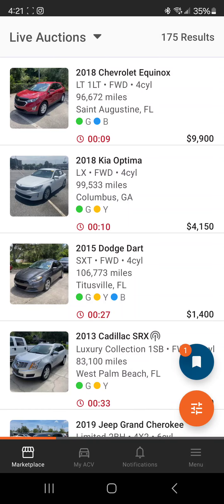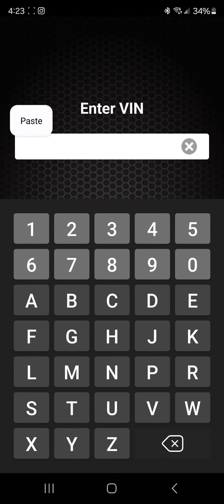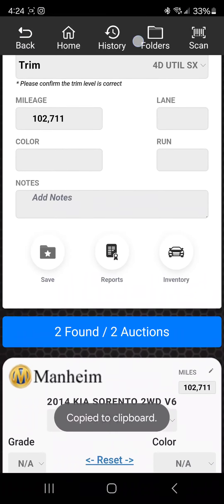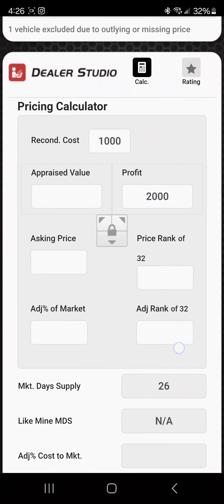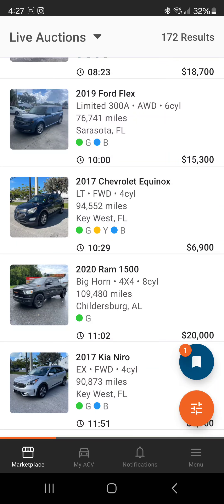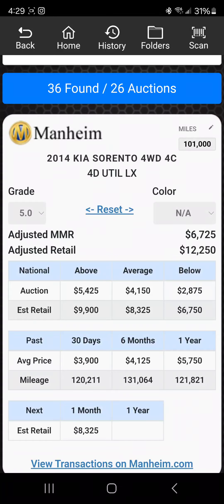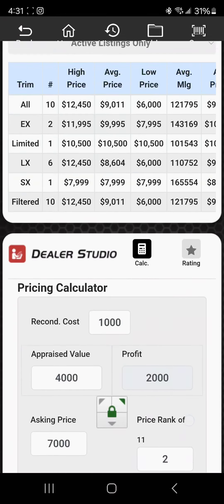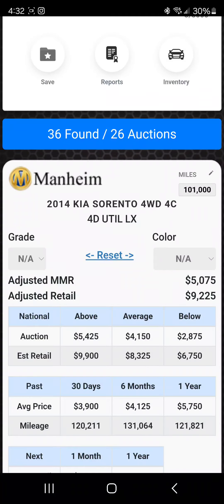Great app for PRICING your inventory flipping cars for profit